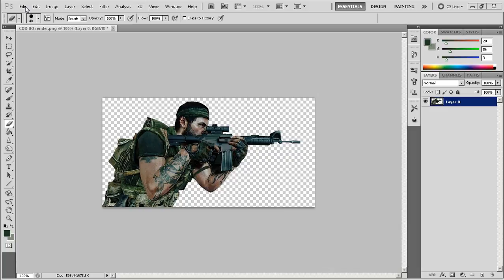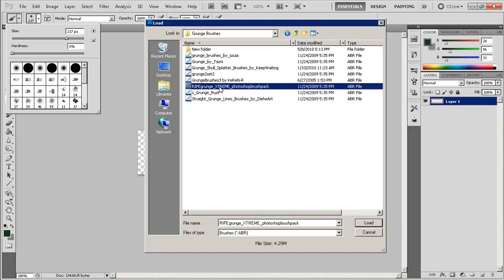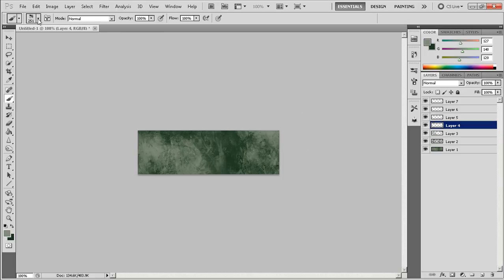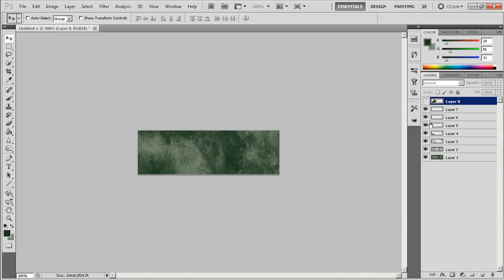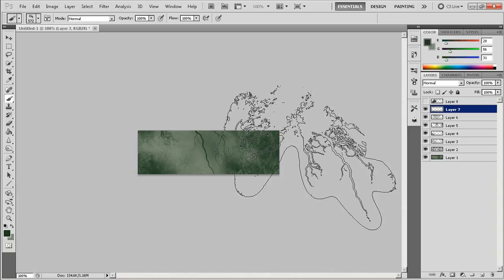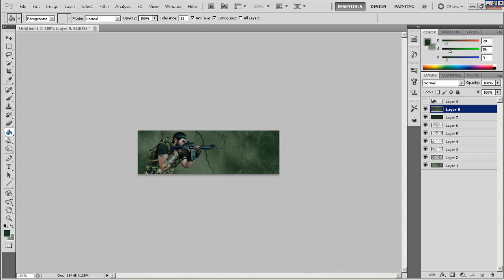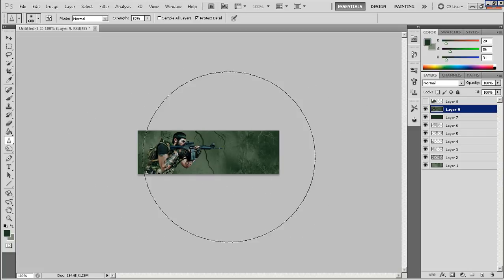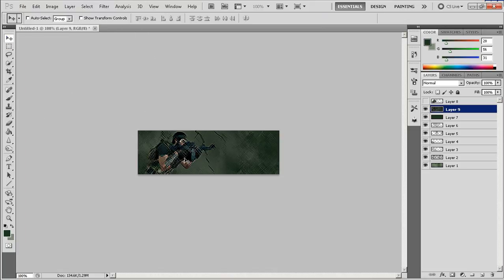Making A Background Im CS5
made by me i have a nasal infection dont hate one my voice